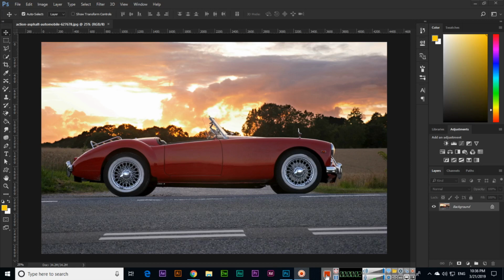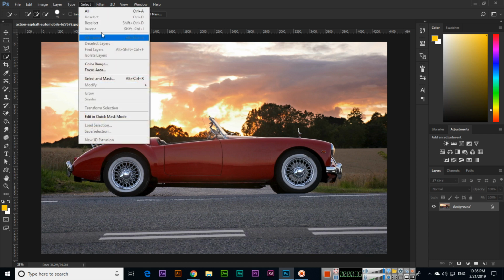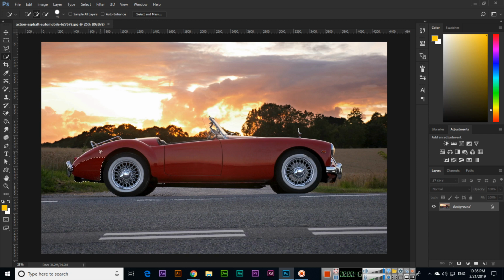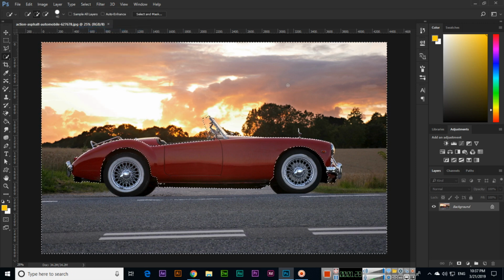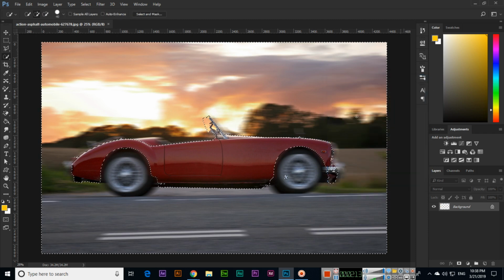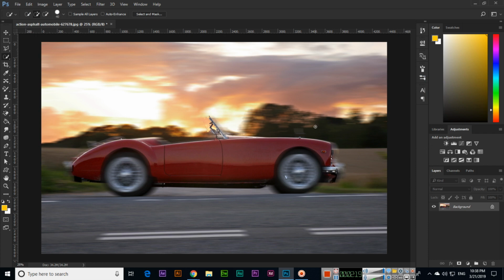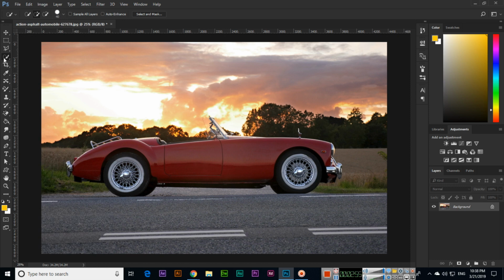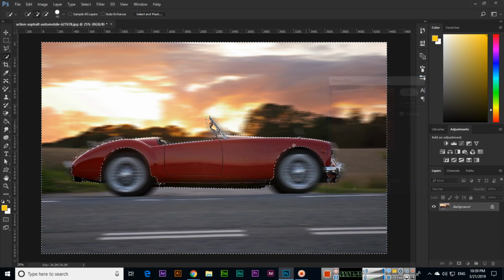How to use Motion Blur in Adobe Photoshop CC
In this video, you can learn how to use and apply motion blur in photoshop cc. Motion blur is a very awesome effect, which can apply a professional look to your images.